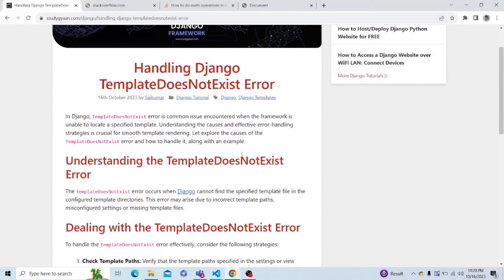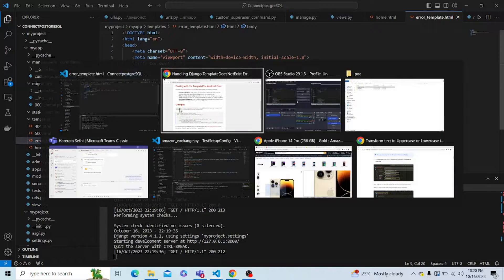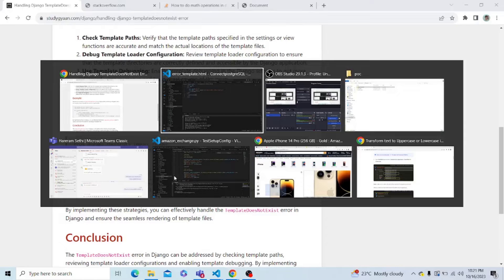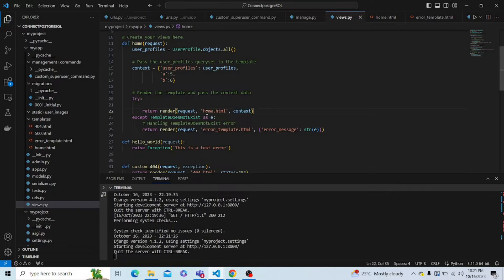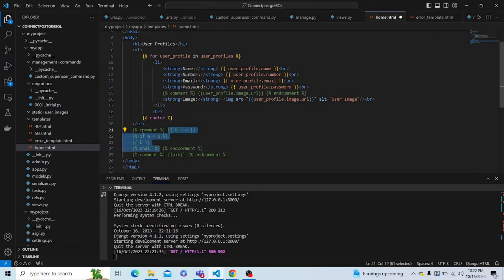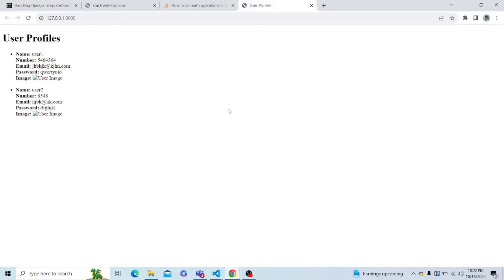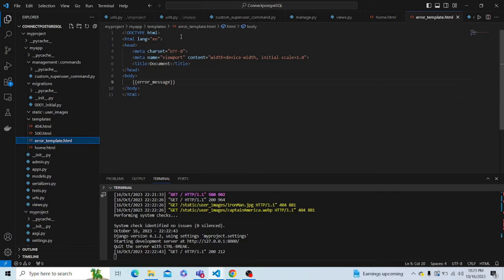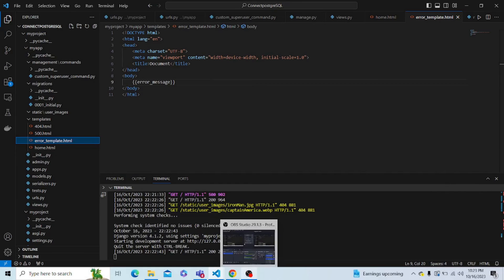Handling Django TemplateDoesNotExist Error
Learn how to gracefully handle the Django TemplateDoesNotExist error in this quick tutorial. Discover essential tips and best practices to ensure your Django web applications display user-friendly error pages when templates are missing. Say goodbye to confusing error messages with our step-by-step guide!